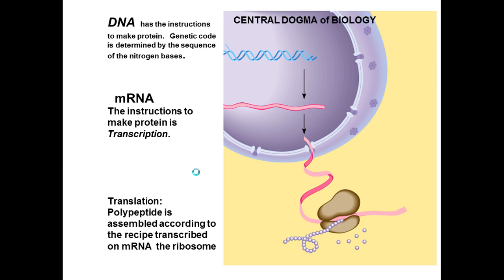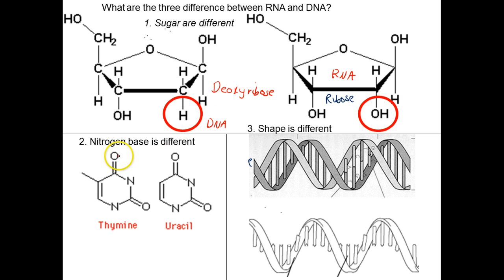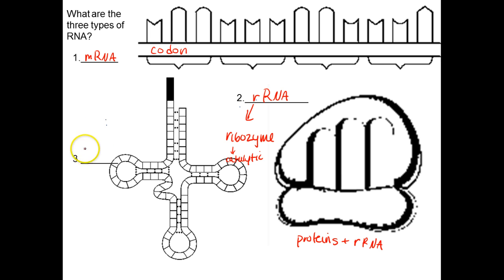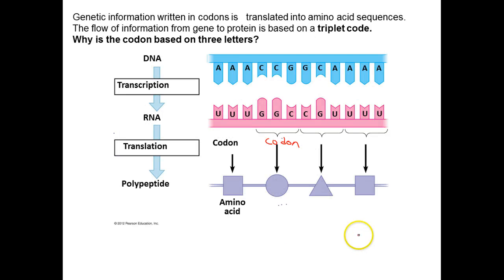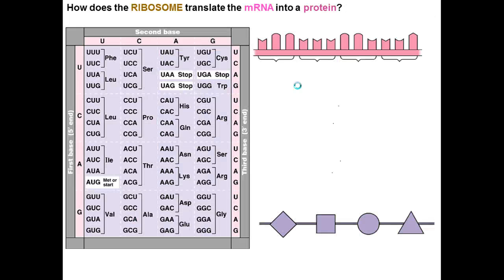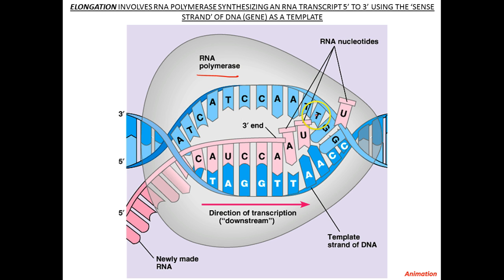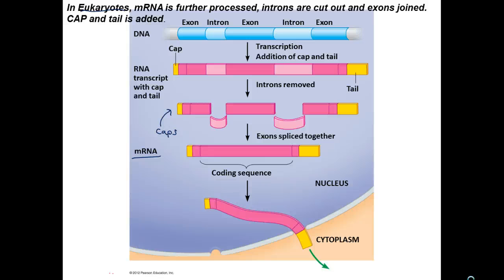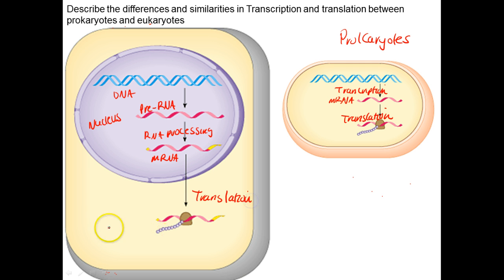Gene expression:Transcription and Translation PART I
How DNA is transcribed to mRNA, then view screencast on transcription and translation part 2 about Translation.